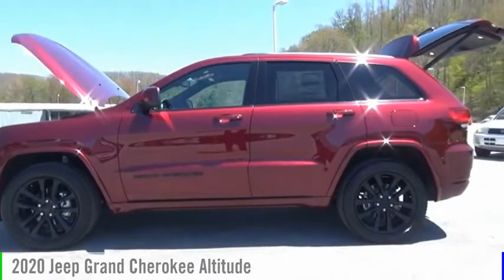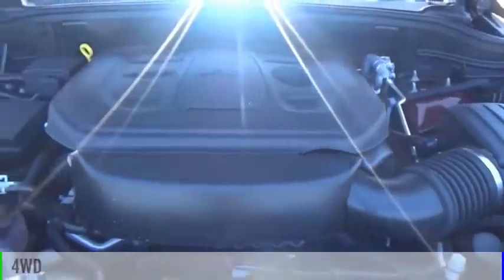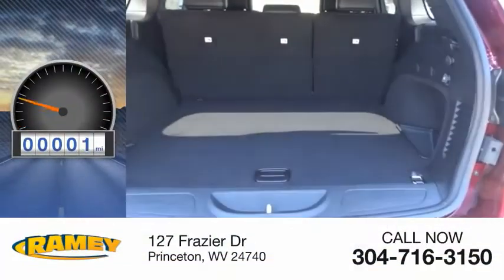2020 Jeep Grand Cherokee Princeton WV 2-201028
2020 Jeep Grand Cherokee Altitude

Ramey Motors
127 Frazier Dr

Factory MSRP: $43,875 Velvet 2020 Jeep Grand Cherokee Altitude 4WD 8-Speed Automatic 3.6L V6 24V VVT Liifetime State inspections for West Virginia and Virginia residents!.   Your Deal. Your Way! Price includes: $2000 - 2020 National Retail Consumer Cash 20CL1. Exp. 06/01/2020 $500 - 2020 Retail Bonus Cash 20CLA1. Exp. 06/01/2020 $500 - Mid Atlantic 2020 Bonus Cash MACLA. Exp. 06/01/2020 $750 - Chrysler Capital 2020 Bonus Cash 20CL5. Exp. 06/01/2020